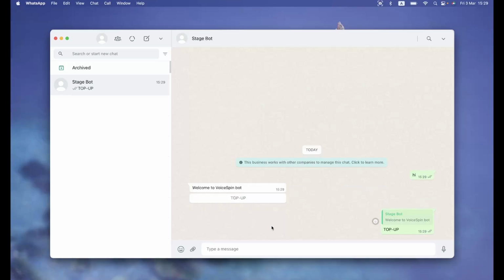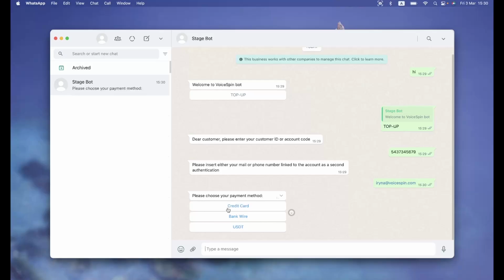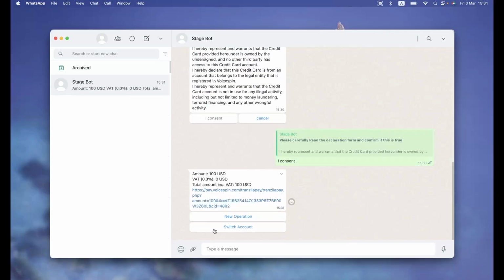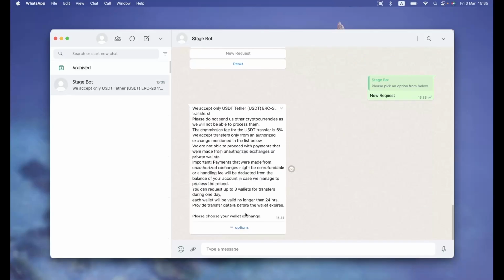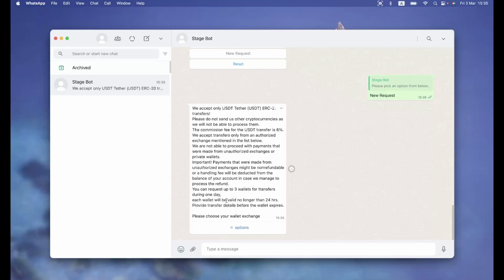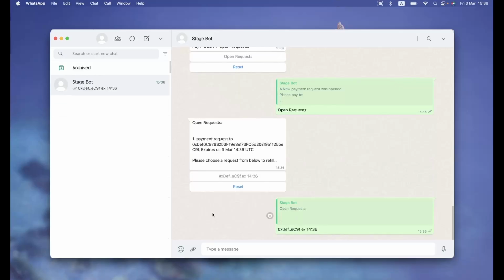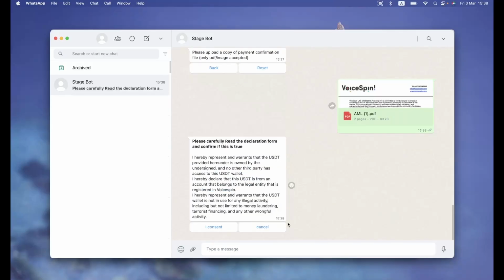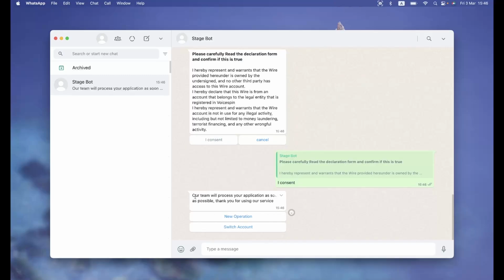How to Top up Your Account Using VoiceSpin WhatsApp Chatbot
A step-by-step guide on how to top up your VoiceSpin account using our WhatsApp Chatbot.
Reach out to our support team if you have any questions